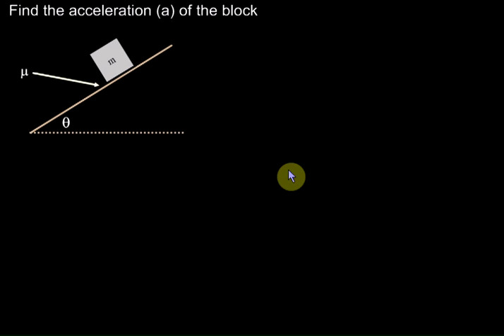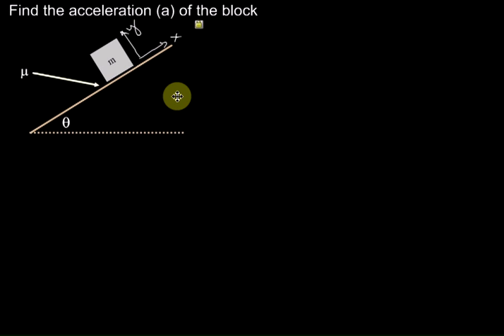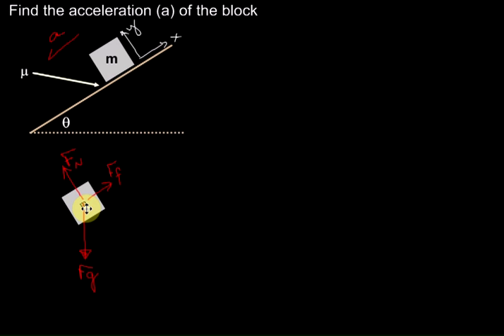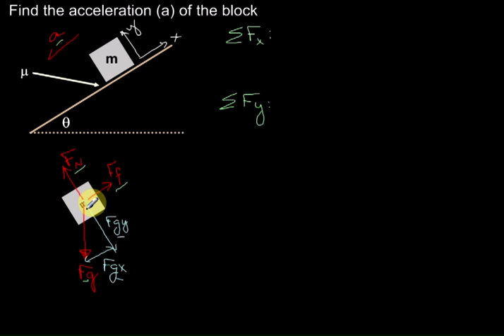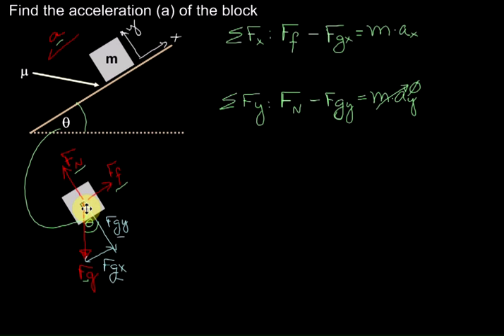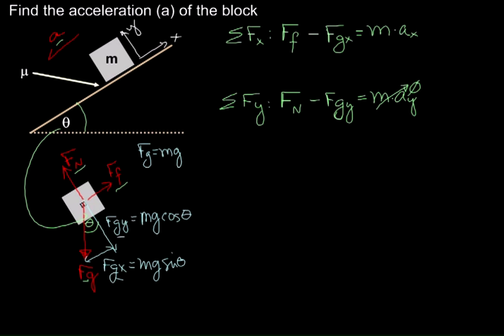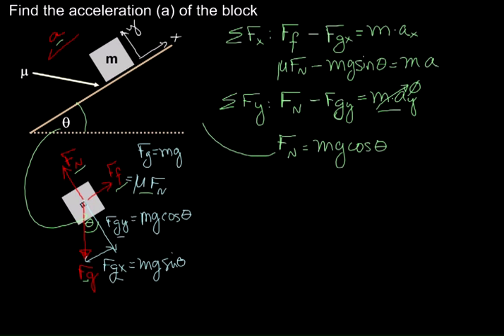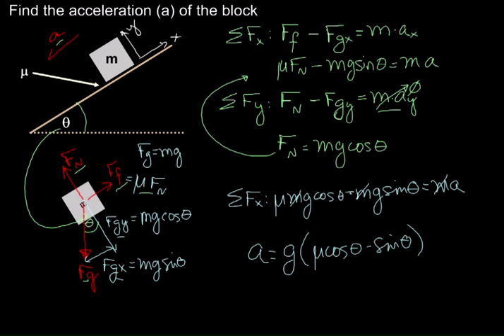Object Sliding Down a Hill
This will show you how to work through a problem involving a block sliding down a hill with friction.